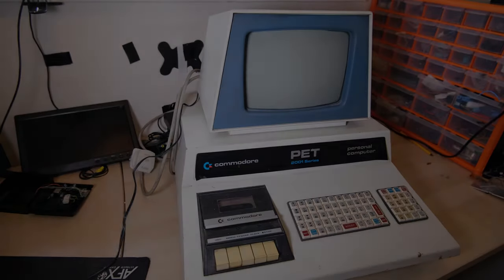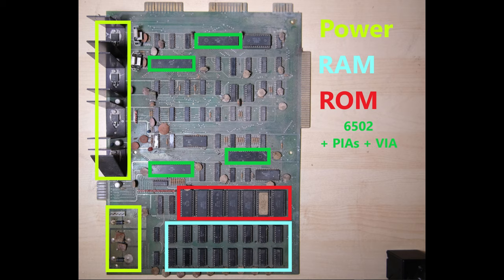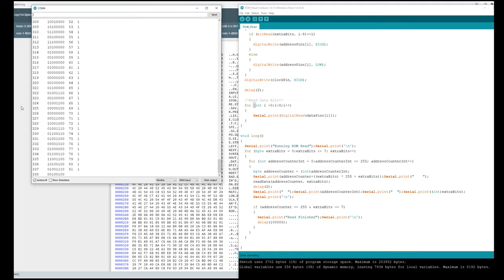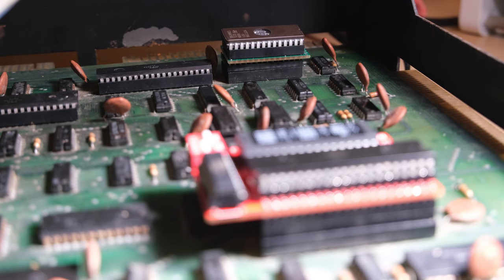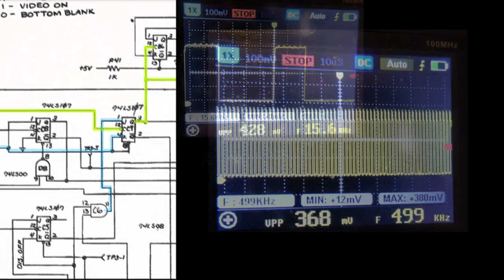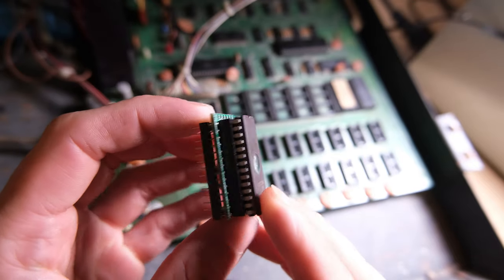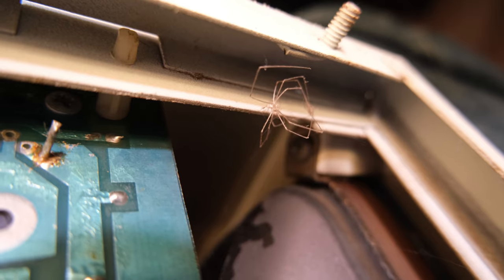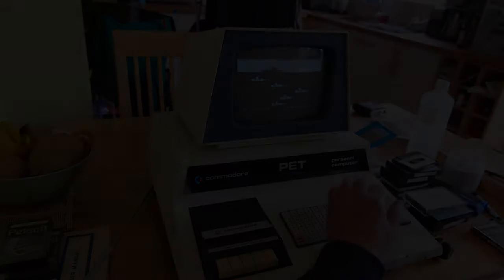Commodore PET 2001 Repair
Don't worry guys, the next video is a speccy video!
That being said, I had a great time learning about a new machine, and I now feel like I can take more on, which is great because the customer has another for me.